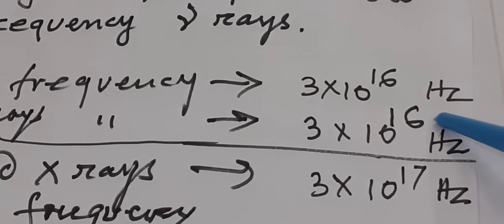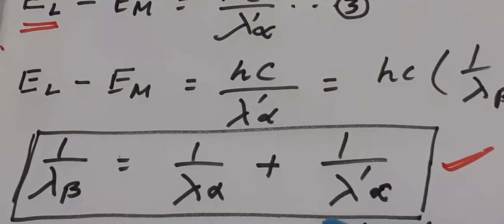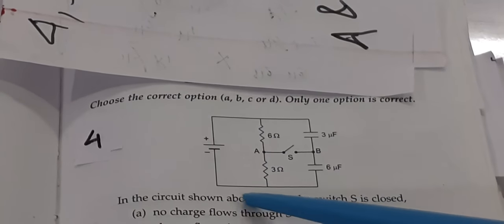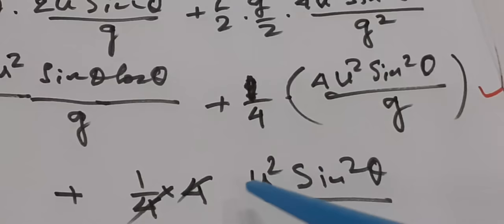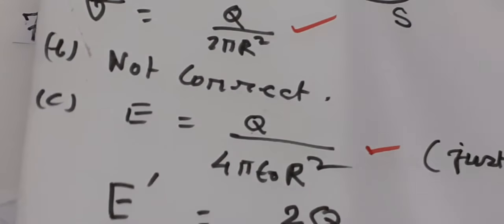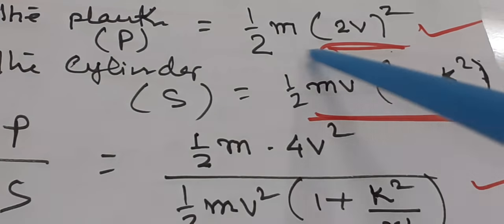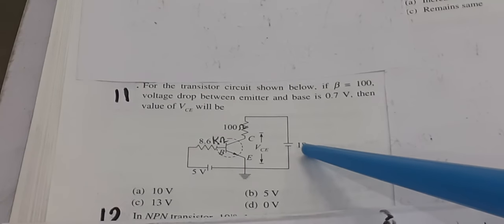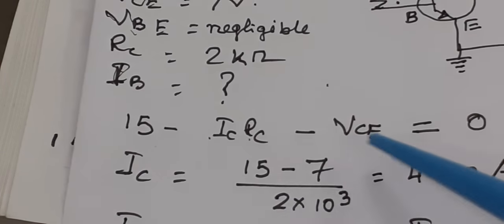Practice paper ( I & II )